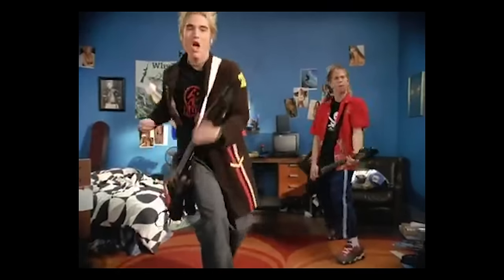Mens Curtain Hairstyle (Middle Part)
Hope you guys enjoy this quick hairstyling tutorial. I've been rocking the curtains for about 6 months now, this is one of my favourite hairstyles of all time.